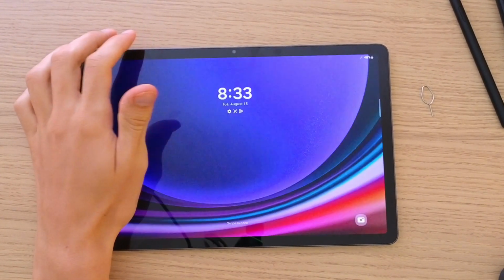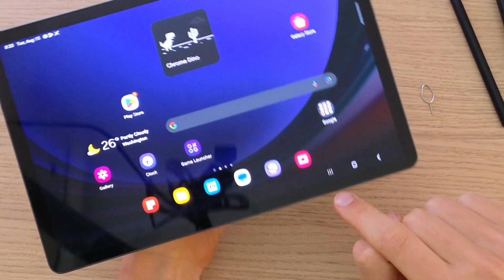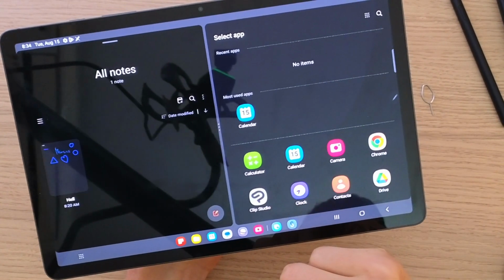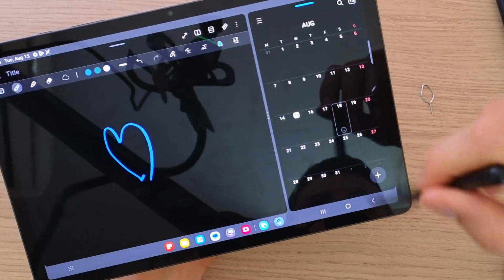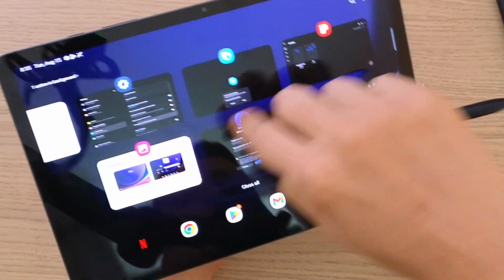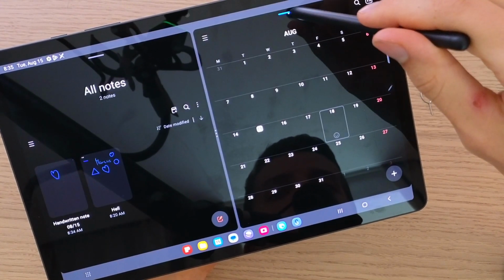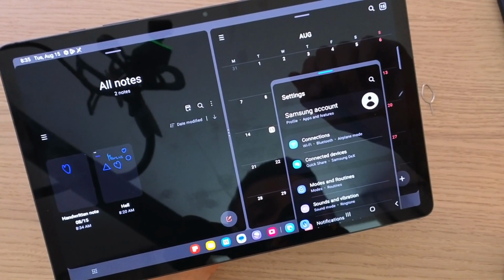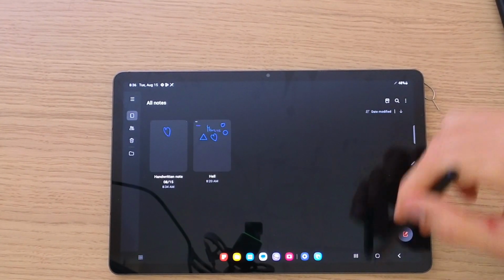How To Split Screen On Samsung Galaxy Tab S9